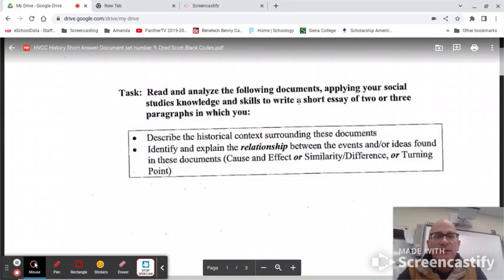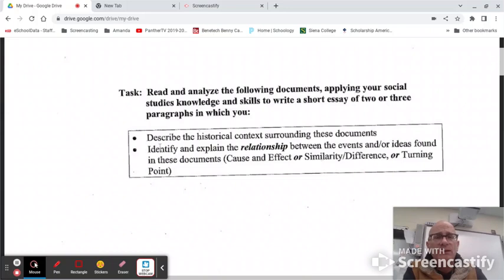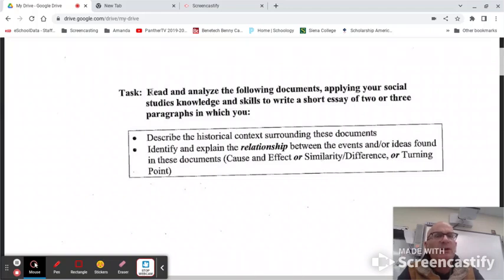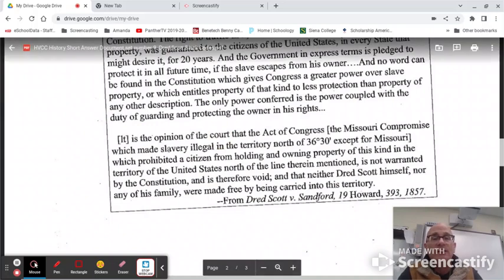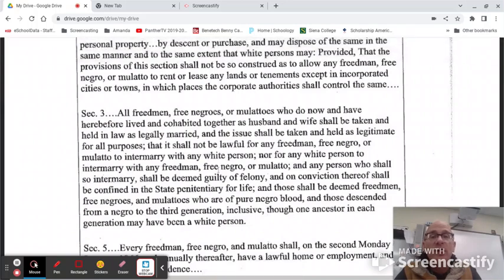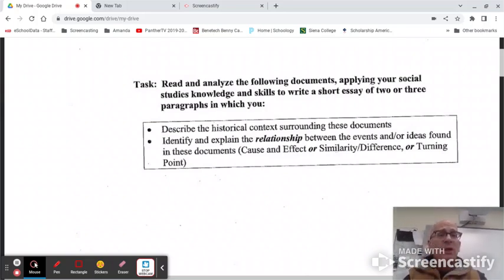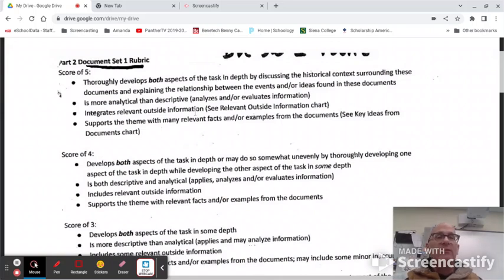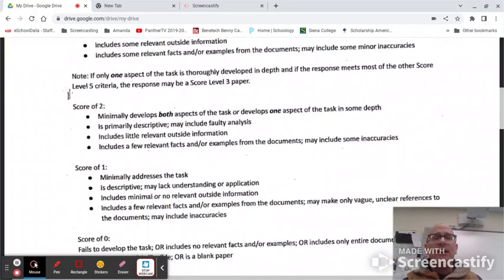HVCC History 111 Short Answer Document set # 9: Dred Scott and Mississippi Black Codes